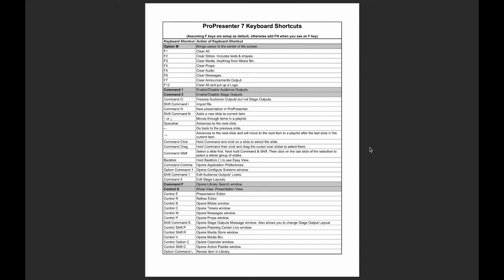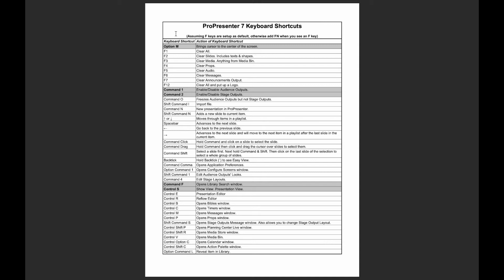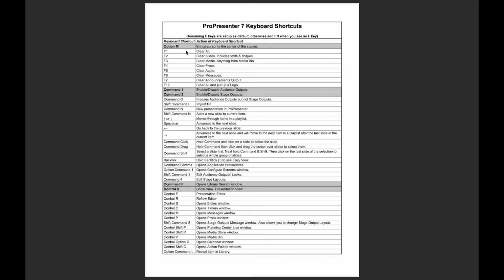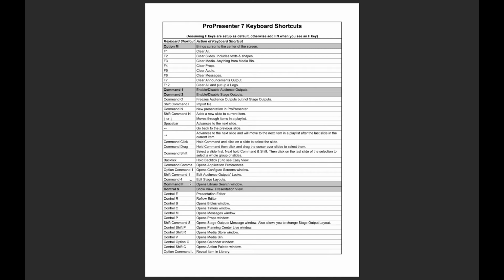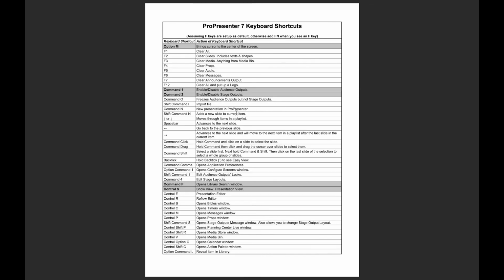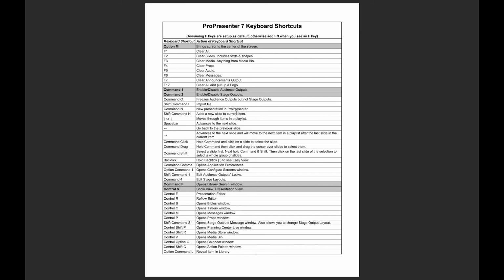ProPresenter 7 // 21. Keyboard Shortcuts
Welcome to our training series for ProPresenter 7! In this video, we will be giving you a few handy keyboard shortcuts to help you quickly navigate ProPresenter 7 and Mac OS.